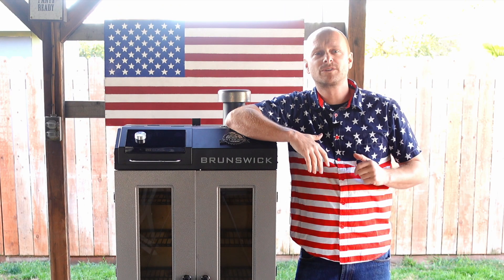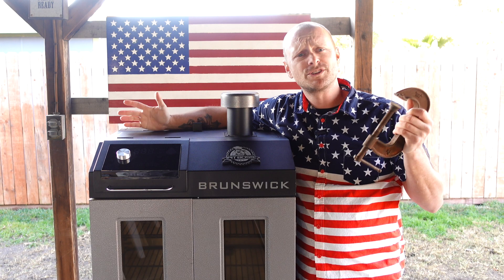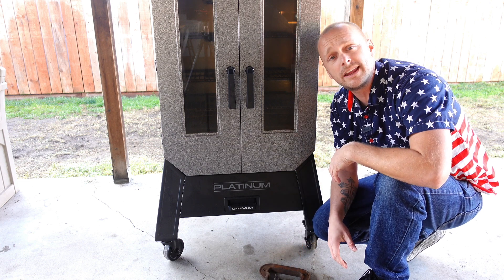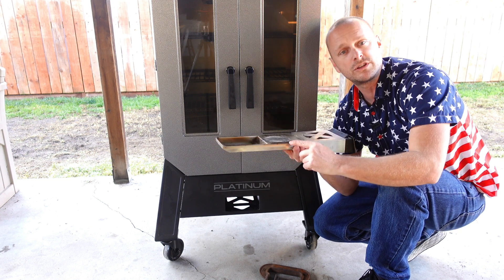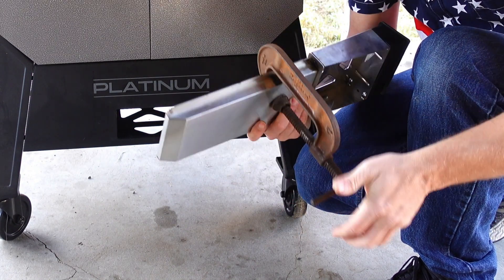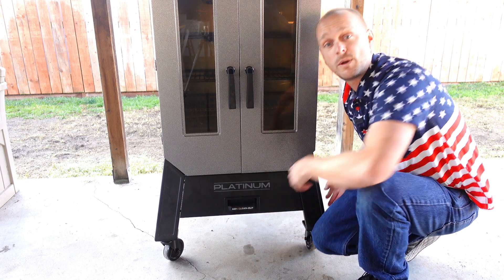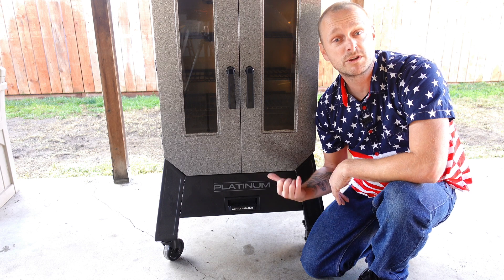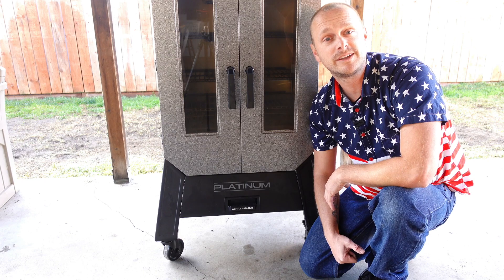How to Fix a "Stuck" Ash Clean Out Tray on the Brunswick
After the initial burn off on your Pit Boss Brunswick you may notice the bottom ash clean out tray feel hard to pull out. This short video will show you how to fix this issue! Enjoy!

SE GP2-14 Patented Stackable 13-1/4" Sifting Pan with a 1/4" Mesh:

Pit Boss Vertical Smoker:

Rode Wireless Go: